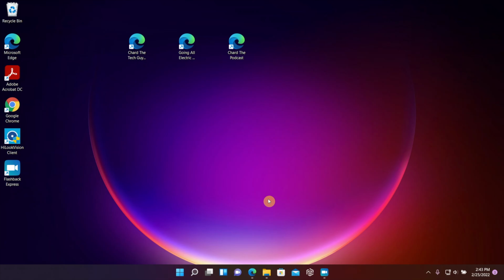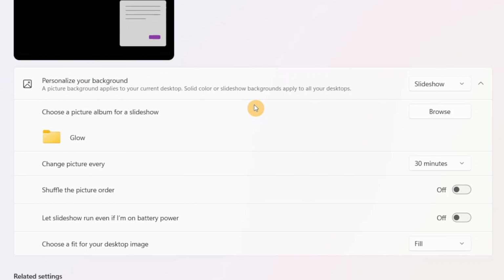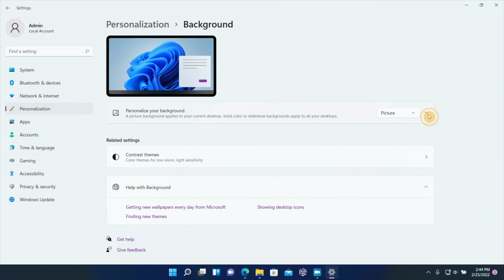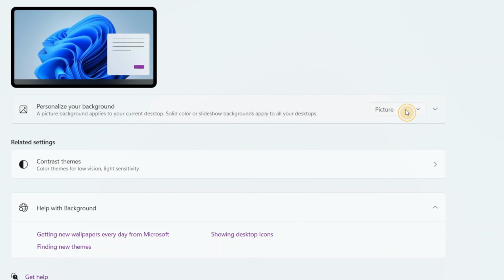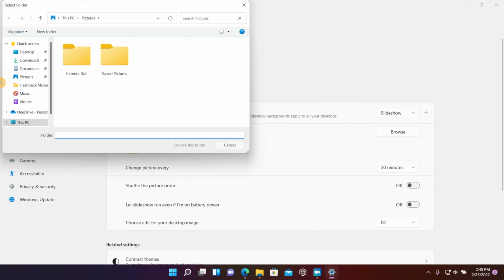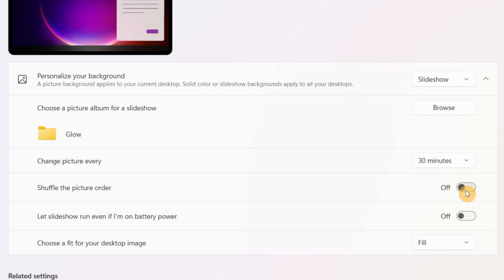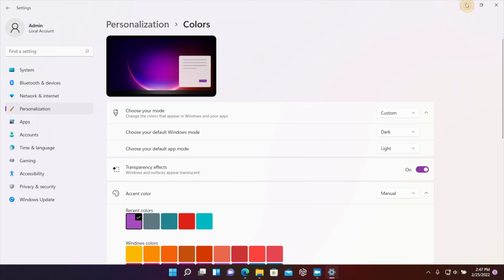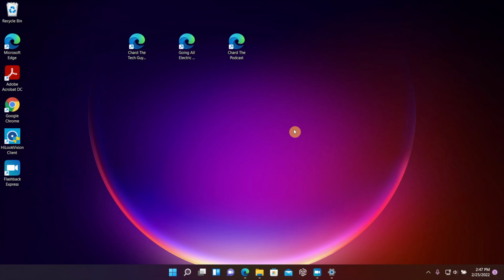CUSTOMIZE Windows 11 Desktop Background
In this Windows 11 tutorial, you will learn how to customize the desktop background to your liking.

More from Chard Media Network
Chard The Tech Guy